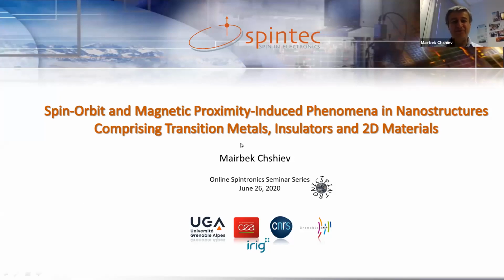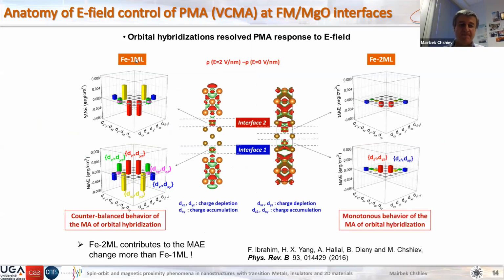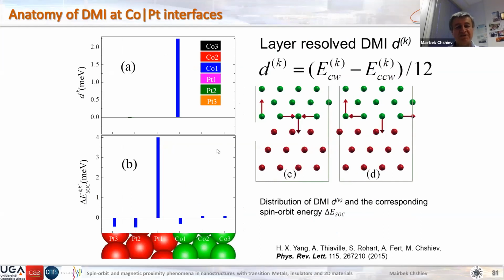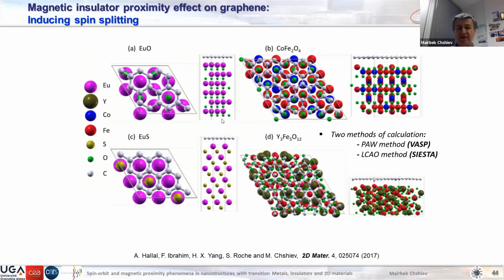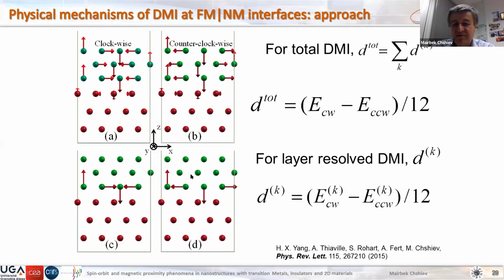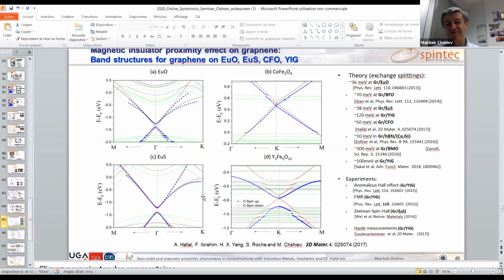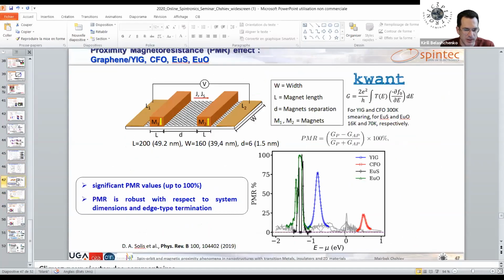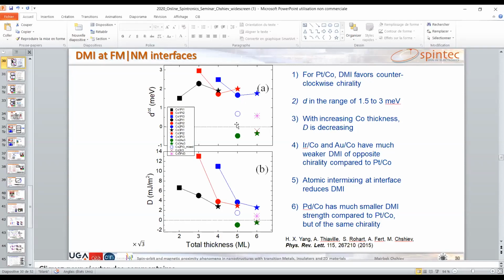Online Spintronics Seminar #25: Mairbek Chshiev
Spin-Orbit and Magnetic Proximity-Induced Phenomena in Nanostructures Comprising Transition Metals, Insulators and 2D Materials

This online seminar was given on June 26, 2020, by Prof. Mairbek Chshiev of Université Grenoble Alpes. for more information about the Online Spintronics Seminar Series.

Abstract:

In recent years, spin-orbit coupling based phenomena at interfaces comprising ferromagnetic (FM) metal, oxide (O) and nonmagnetic metal (NM) have been an object of great interest for spintronics including spin-orbitronics [1]. At the same time, a major attention of scientific community has been devoted to developments of emerging field of 2D and graphene spintronics [2]. In this talk I will provide theoretical insights into perpendicular magnetic anisotropy (PMA) [1,3-8], Dzyaloshinskii-Moriya interaction (DMI) [9-13] and magnetic proximity-induced phenomena [13-17] at interfaces comprising transition metals, insulators and graphene.

First, mechanisms of PMA [1,3-5] and its variation by applied electric field (VCMA) [6] or by ionic migration [7] at FM/O interfaces are unveiled using first-principles approaches. Strong enhancement of the PMA of Co films at Co/graphene interfaces is also discussed [8]. Next, microscopic mechanisms of DMI behavior at FM/NM [9], FM/O [9,10] and FM/graphene [11] interfaces are elucidated. Several approaches for DMI enhancement using trilayers with different FM/NM or FM/O interfaces [10] important for observation of room temperature skyrmions [12] are proposed. Possibility of controlling DMI by electric field (VCDMI) at NM/FM/O [10] or by hydrogenation at FM/graphene interfaces [13] are introduced as well. Finally, I will discuss magnetic phenomena in graphene induced by proximity of different insulators including europium chalcogenides [14,15], yttrium iron garnet (YIG), cobalt ferrite (CFO) [15] and bismuth ferrite (BFO) [17]. Large exchange-splitting values induced in graphene allow introduction of several proximity induced transport phenomena named proximity electro- (PER), magneto- (PMR), and multiferroic (PMER) resistance effects [16,17].

[1] B. Dieny and M. Chshiev, Rev. Mod. Phys. 89, 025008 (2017).
[2] S. Roche et al, 2D Materials 2, 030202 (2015).
[3] H. X. Yang. M. Chshiev, A. Manchon et al, Phys. Rev. B 84, 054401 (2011).
[4] A. Hallal, H. X. Yang, B. Dieny, and M. Chshiev, Phys. Rev. B 88, 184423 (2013).
[5] A. Hallal, B. Dieny, and M. Chshiev, Phys. Rev. B 90, 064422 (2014).
[6] F. Ibrahim, H. X. Yang, A. Hallal, B. Dieny, and M. Chshiev, Phys. Rev. B 93, 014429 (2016).
[7] F. Ibrahim, A. Hallal, B. Dieny, and M. Chshiev, Phys. Rev. B 98, 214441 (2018).
[8] H. X. Yang, A. D. Vu, A. Hallal, N. Rougemaille, J. Coraux, G. Chen, A. K. Schmid, and M. Chshiev, Nano Lett. 16, 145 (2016).
[9] H. X. Yang, A. Thiaville, S. Rohart, A. Fert, and M. Chshiev, Phys. Rev. Lett. 115, 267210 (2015).
[10] H. X. Yang, O. Boulle, V. Cros, A. Fert & M. Chshiev, Sci. Rep. 8, 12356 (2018) .
[11] H. X. Yang, G. Chen, A. A. C. Cotta, A. T. N'Diaye, S. A. Nikolaev, E. A. Soares, W. A. A. Macedo, K. Liu, A. K. Schmid, A. Fert & M. Chshiev, Nature Mater. 17, 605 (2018).
[12] O. Boulle et al, Nature Nanotech. 11, 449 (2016).
[13] B. Yang, Q. Cui, J. Liang, M. Chshiev, and H. X. Yang,  Phys. Rev. B  101, 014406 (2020).
[14] H. X. Yang, A. Hallal, X. Waintal, S. Roche and M. Chshiev, Phys. Rev. Lett. 110, 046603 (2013).
[15] A. Hallal, F. Ibrahim, H. X. Yang, S. Roche and M. Chshiev, 2D Mater. 4, 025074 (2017).
[16] D. A. Solis, A. Hallal, X. Waintal, and M. Chshiev, Phys. Rev. B 100, 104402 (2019).
[17] F. Ibrahim, A. Hallal, D. Solis Lerma, X. Waintal, E. Y. Tsymbal and M. Chshiev, 2D Mater. 7, 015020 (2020).